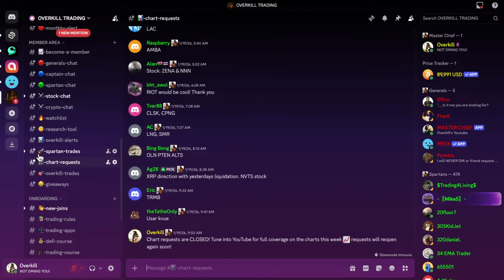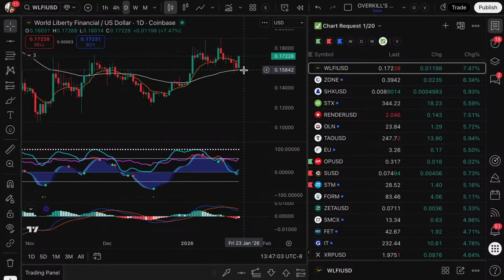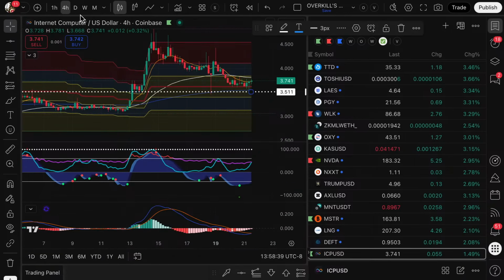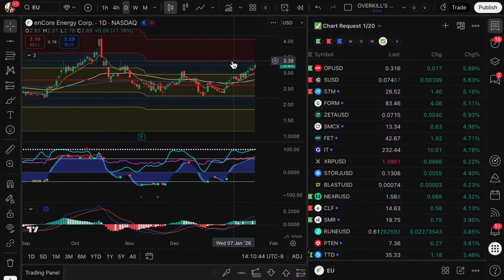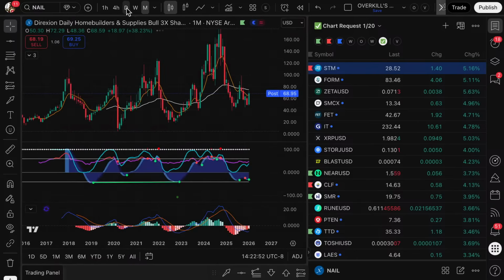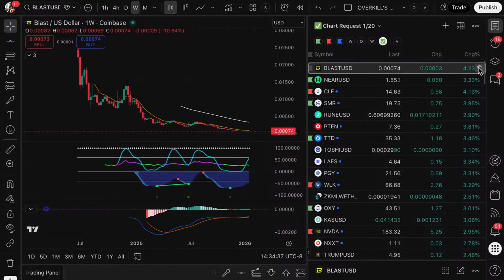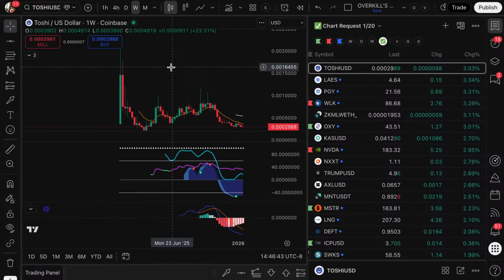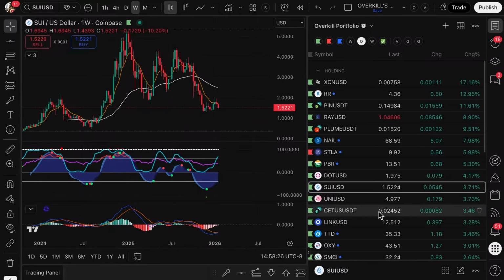LIVE Chart Requests 📈 January 21, 2026 | Stock & Crypto Market Breakdown (Overkill Investing Club)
Welcome to LIVE Chart Requests from the Overkill Investing Club 📈

In this January 20, 2026 Stock & Crypto Market Breakdown, we analyze live charts, key technical levels, market structure, trend shifts, and momentum across stocks, cryptocurrencies, Bitcoin, altcoins, and major indices.

🔥 In this live session we cover:
• Live chart requests from the community
• Stock market technical analysis
• Crypto market breakdown (Bitcoin, altcoins & DeFi)
• Support & resistance levels
• Trend reversals, breakouts & liquidity zones

Drop your ticker symbols, stocks, or crypto charts in the chat and let’s break them down LIVE.

⚔️ No hype. No noise. Just real market structure.